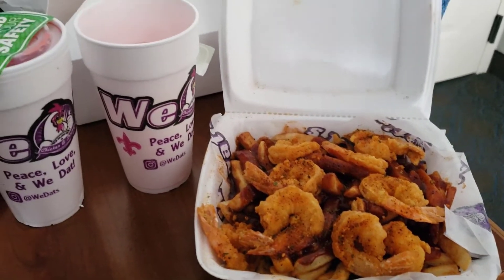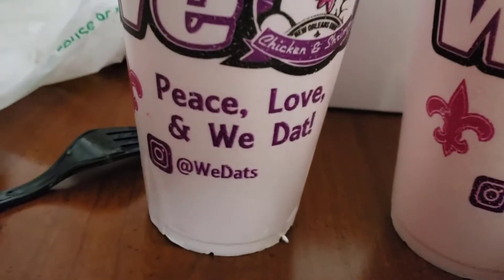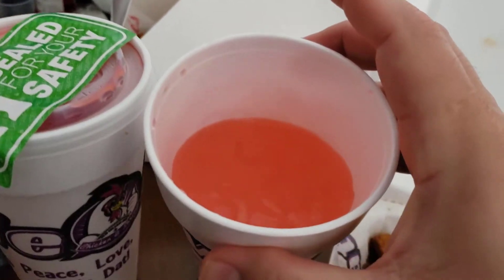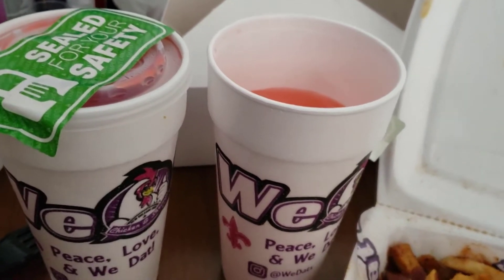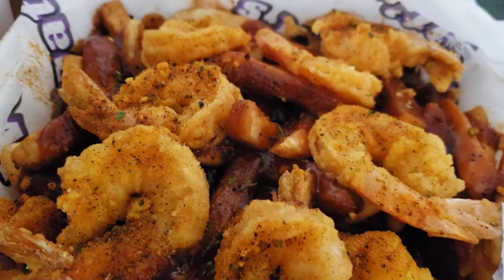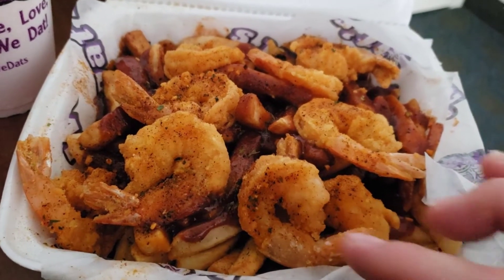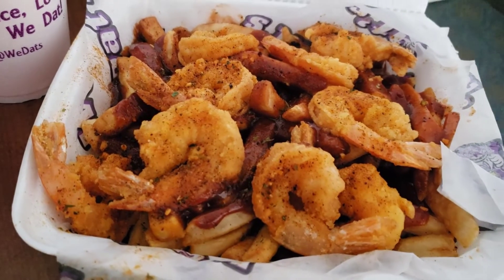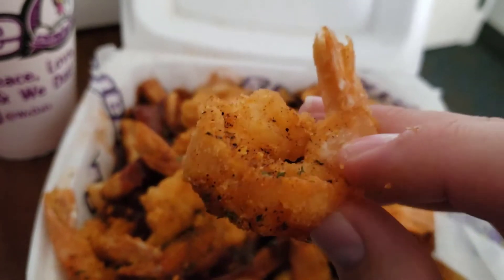WE DAT Chicken & Shrimp New Orleans louisiana Menu Review - We Dats Wings Chicken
⏰ We Dat Chicken KEY MOMENTS ⏰
00:00:00 - we dat chicken intro
00:00:28 - we dat chicken pink lemonade
00:00:54 - we dat chicken shrimp
00:01:30 - we dat chicken crispy shrimp
00:02:08 - we dat chicken food review

Have you ever had a great idea and couldn't complete it?  Have you ever wanted to know how to make your very own web scraper?   Well, today is your lucky day.  This video will teach you that and more.  You will learn how to create a web scraper that collects data through Google's API.  The tutorial video includes a list of steps to do so.

 We will show you how to make it using Python.  Also included is a web scraping demo.  Well-thought-out web scraping tutorial videos are few and far between.  If you don't find all the answers you were seeking, then you were not really looking for comprehensive web scraping training.  The info in this video is the only help on how to make a web scraper course that you will find on any searched database, anywhere.

 We hope that you enjoy our information and the way that we dish it out to you. Thank you for joining us today for our we dat wings tutorial video.  We are very happy to be discussing this definitive we dat wings video demo.  Successful online marketers know that it is necessary to drive large amounts of traffic to their social media accounts.  However, if you do not have time, or don't even know where to start, don't panic, we dat wings is here for you!